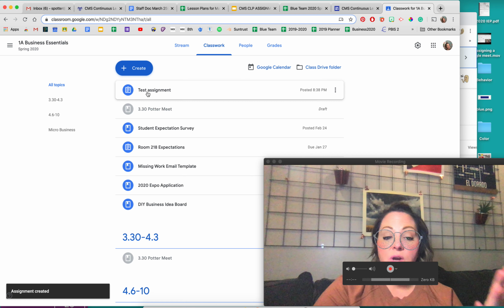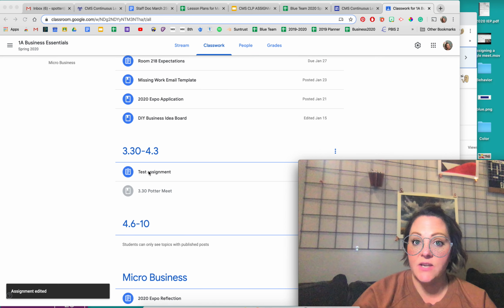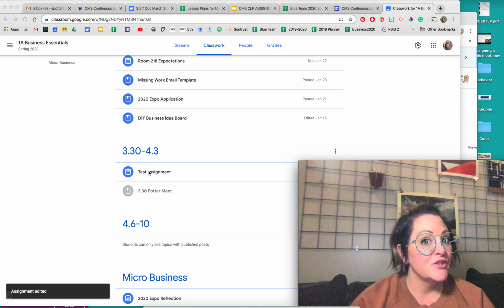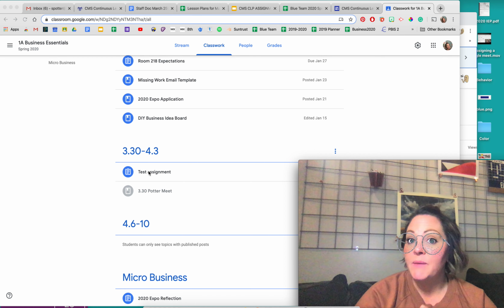Organizing Google Classroom with Topics